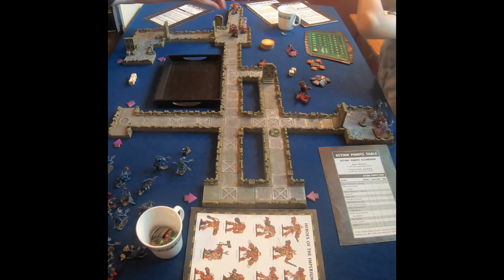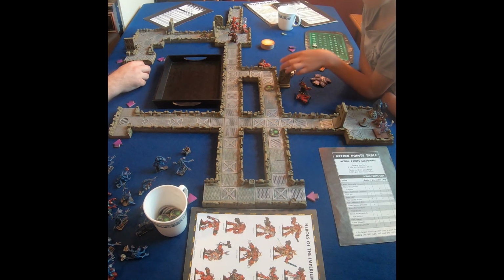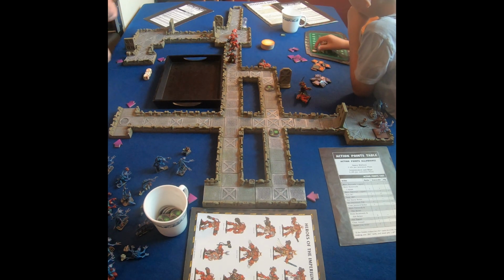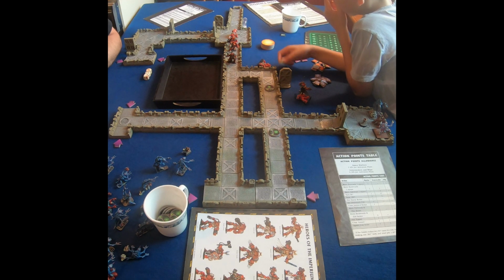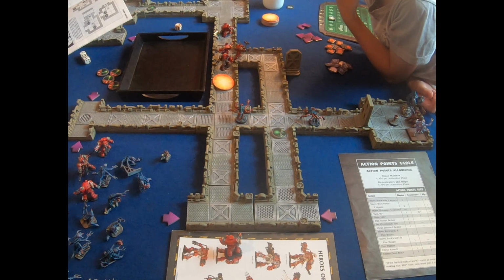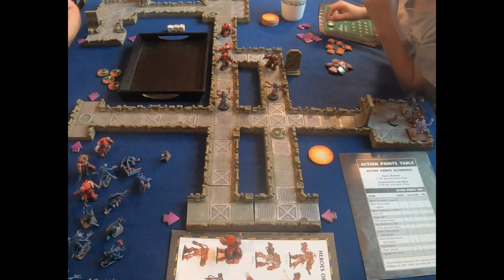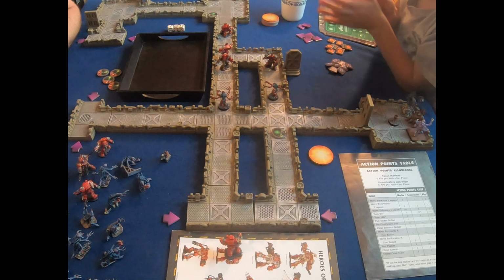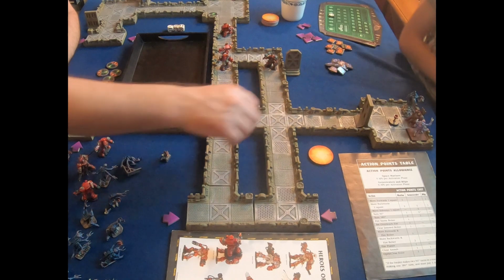Space Hulk 1st Edition - Mission 1: Suicide Mission / Game 2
In this game I played the Genestealers and Kieran played the Space Marines.

The board has been created using Hirst Arts plaster casts.

We are playing the 1st Mission / Suicide Mission.  In this mission the Marines are trying to push forward and set fire to a target room.  The Marines have a squad of 5 men including one Sergeant and one Marine with a flamer.

This report uses 1st edition rules with the addition of a 2pt action called "guard" from 3rd edition (not sure if this rule came about earlier  than  3rd ed to be honest).  All Marines except the flamer have a storm bolter.  The Sergeant Marine gets a +1 to his close combat rolls. No other weapon rules will be used.

Our next upload for this series will be Kieran playing the Marines using Mission 2 of the 1st Edition rules.

We are always trying to improve the quality of our conent.

On this note, I continue to be plagued by issues using my favourite editor (Da Vince Resolve).  As such, the alternate program I am using has less flare.  And any Office Space fan knows flare is important.

Campaign Score:
Mission 1 - completed for both players / Michael: 2 Marine deaths / Kieran: 1 Marine death

Game Design: Richard Halliwell
Publisher: Games Workshop / 1990